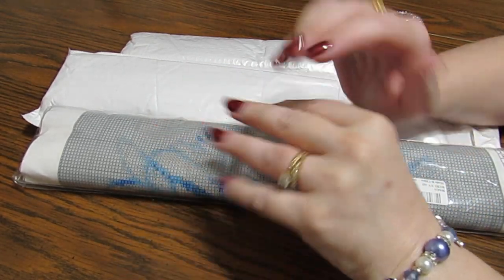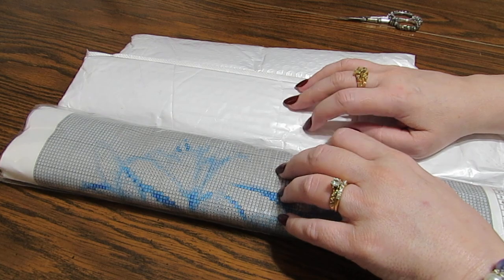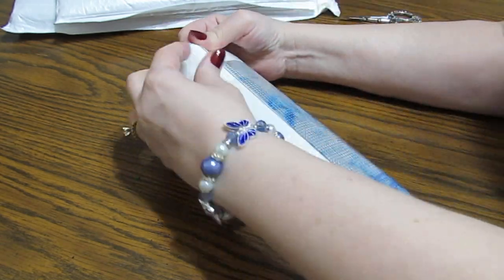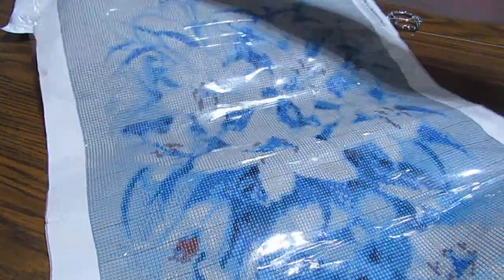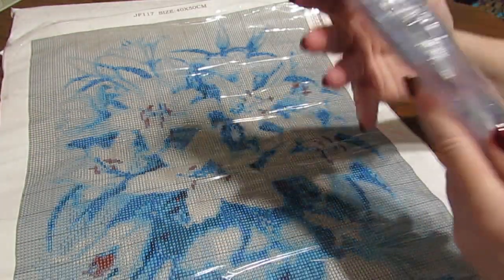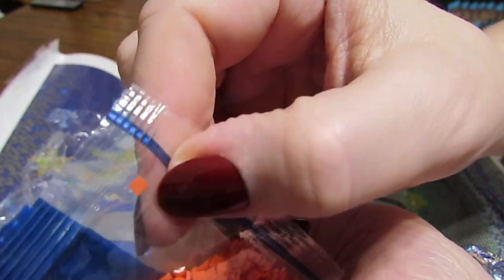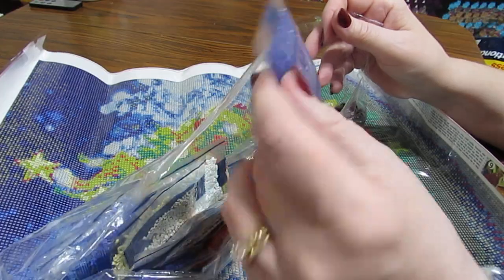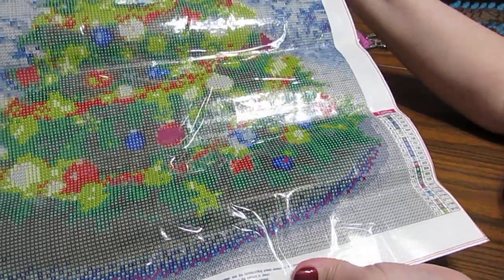Beautiful Diamond Paintings from FGNORMAL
I have 3 lovely diamond painting kits to show you from FGNORMAL.COM